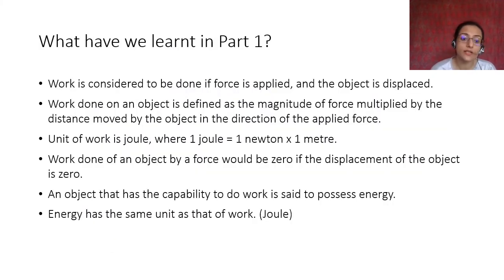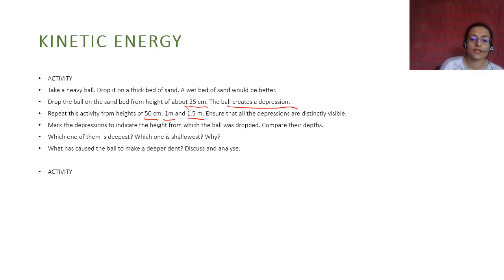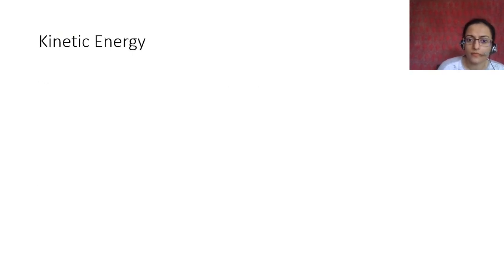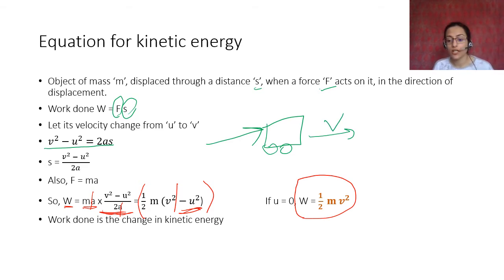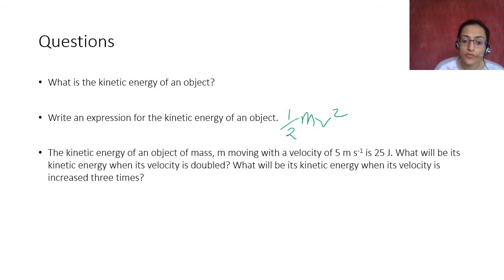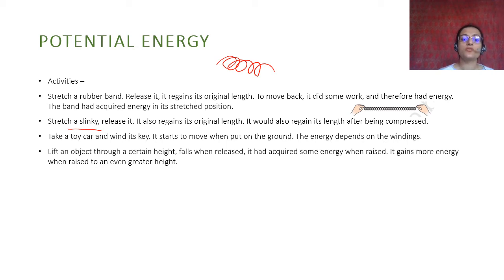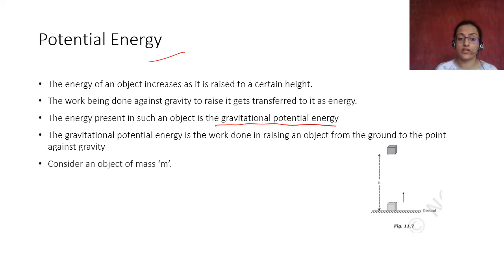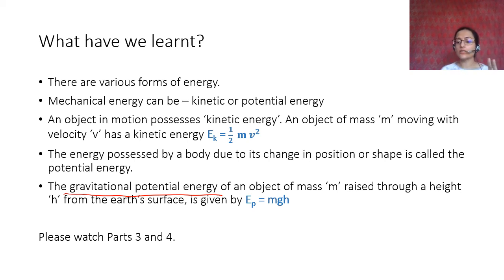Work and Energy Class 9 science chapter 11 part 2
This is the second part of Chapter 11, Work and Energy. Link to the previous part is given below.

In this chapter we will discuss the various forms of energy. We will learn about the forms of Mechanical energy- kinetic energy and potential energy, and derive their formulae.

As always, keep your book open and handy before watching the video so that you can refer to things in the books as we proceed.

Keep watching and keep excelling

Goodluck

Excelsure academy